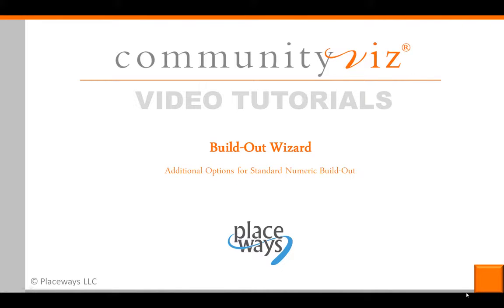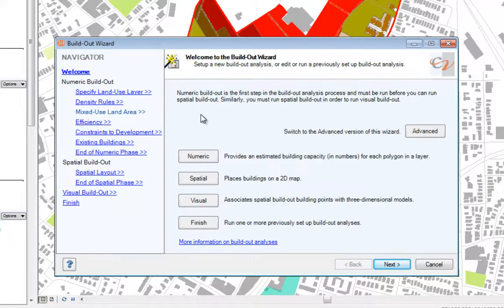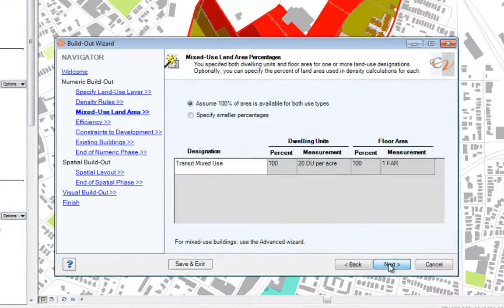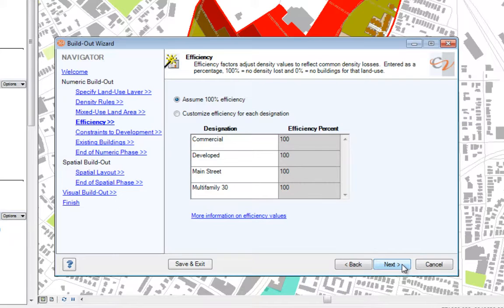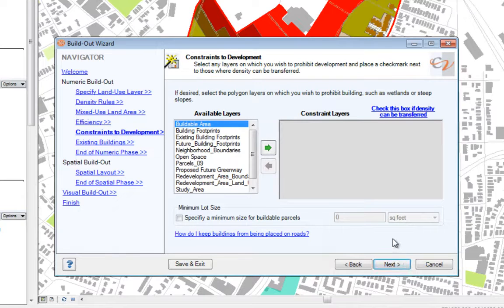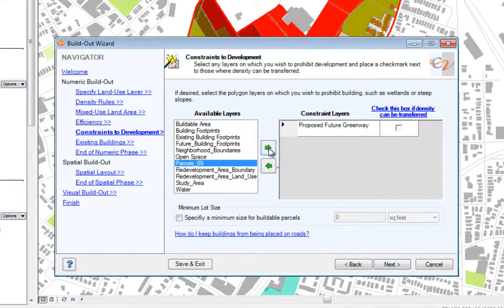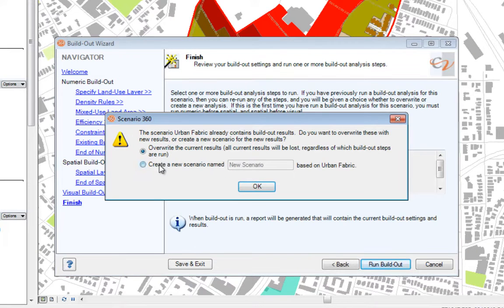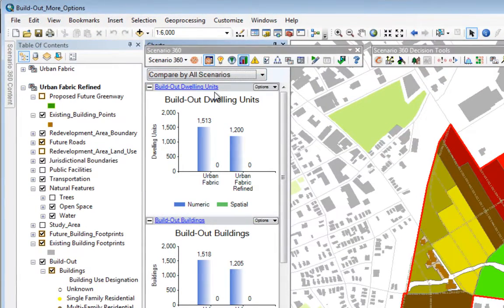Build-out Wizard: Additional Numeric Options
This video will explore some additional inputs which will refine the results for the numeric phase of the Build-out Wizard.